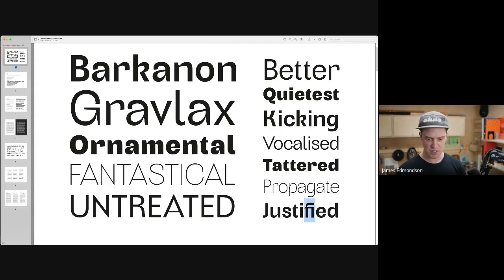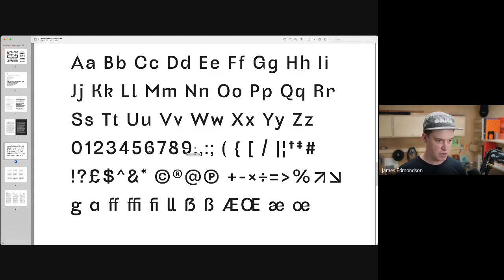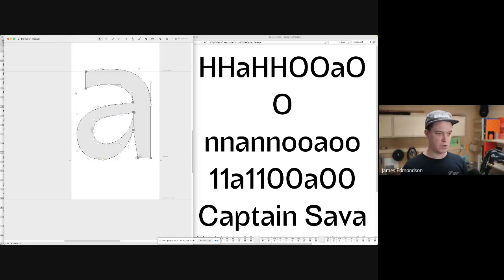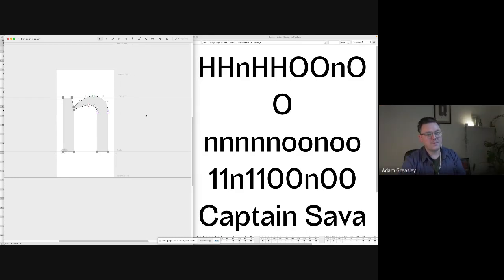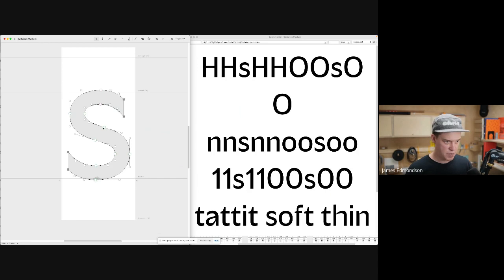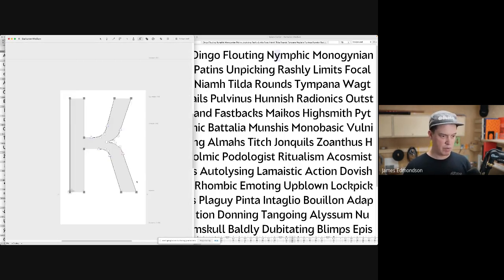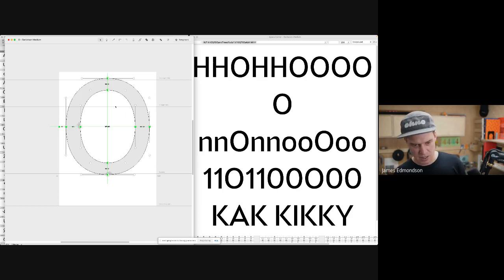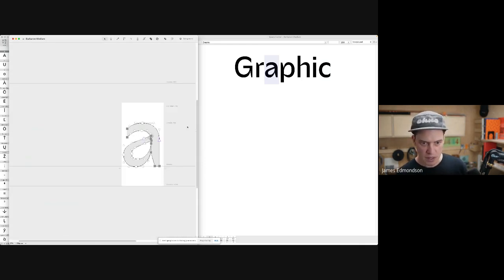Hardcore Type Critiques, Episode 1: James Edmondson & Adam Greasley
Not for the faint of heart, this is a 45 minutes type critique for Adam’s typeface Barkanon. I am using RoboFont in this video.